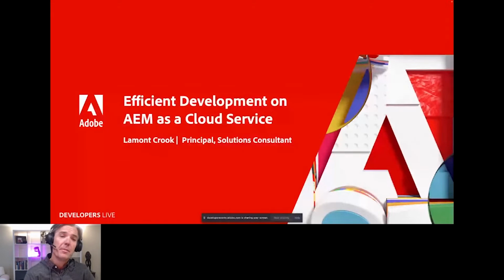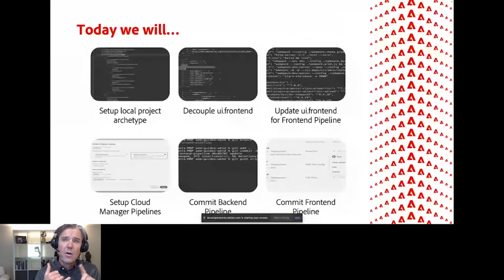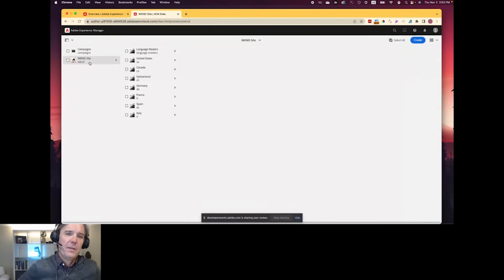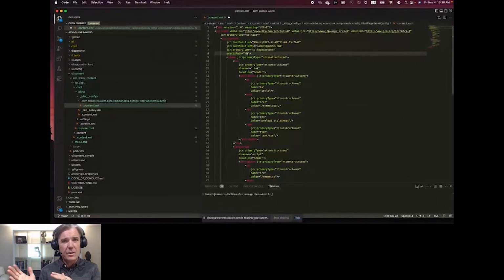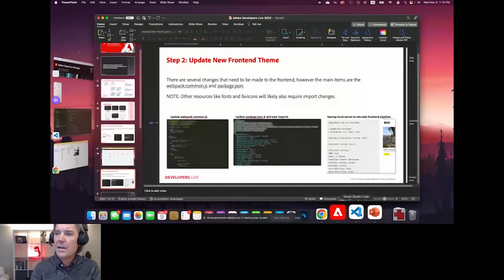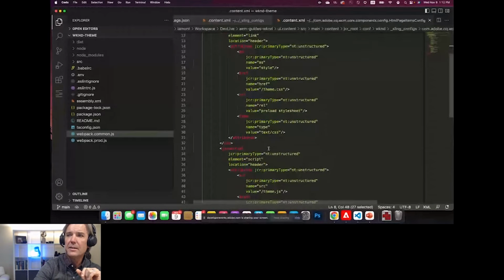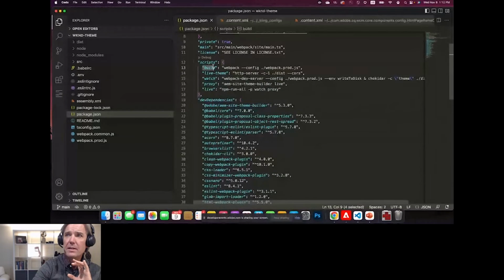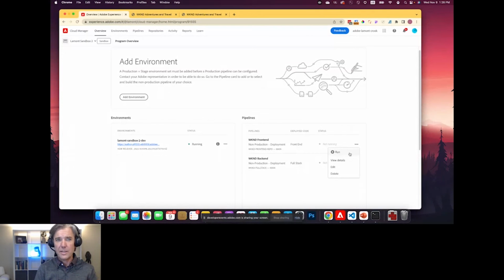Efficient Development on Experience Manager as a Cloud Service | Adobe Developers Live: Headless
Cloud Manager provides different types of pipelines to improve the developer experience and streamline their workflow including a front-end code deployment pipeline.

In this session you will learn how to setup an existing website for quick front-end code deployment.